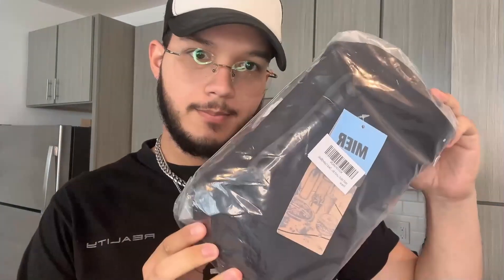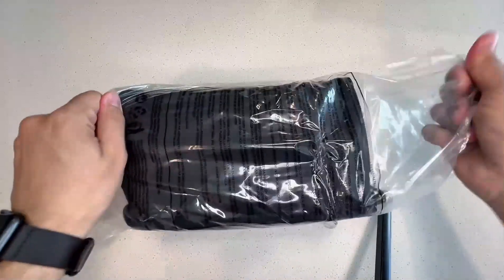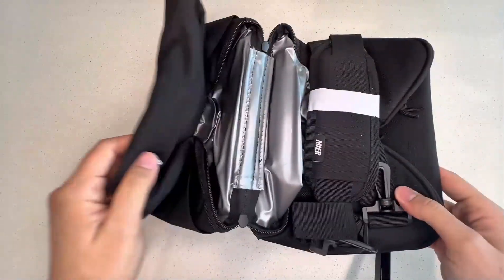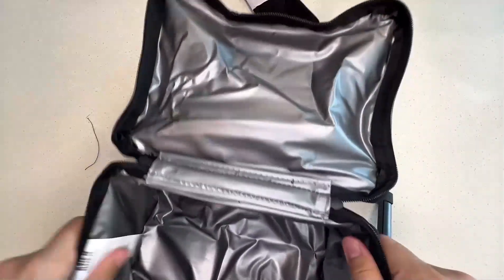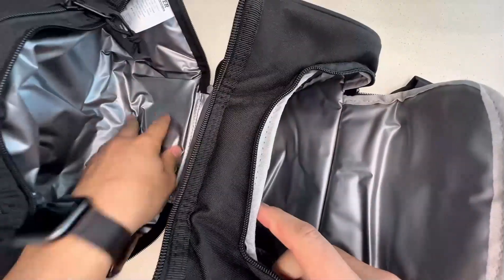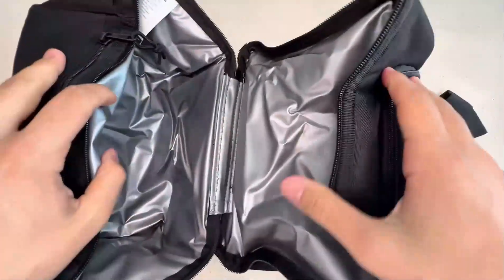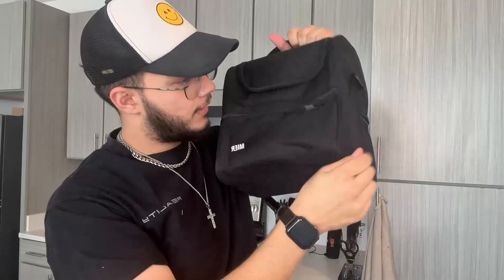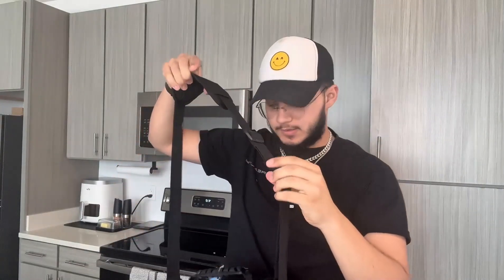Honest Review! MIER Double Decker Lunch Bag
1.Two insulated compartments and multi pockets design. 1 front zipper pocket, 2 side pockets, 1 name card pocket
2.Food grade leakproof liner with thick insulation walls, keep foods cool/warm
3.Easy Carrying with detachable shoulder strap and padded top handle